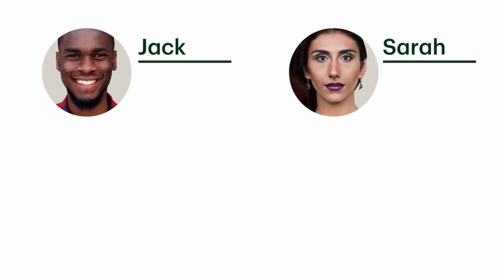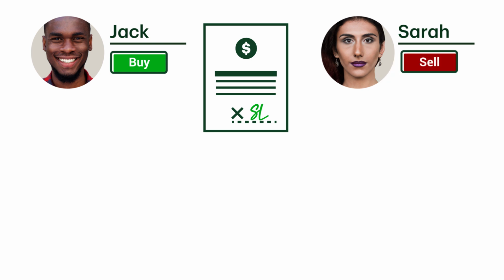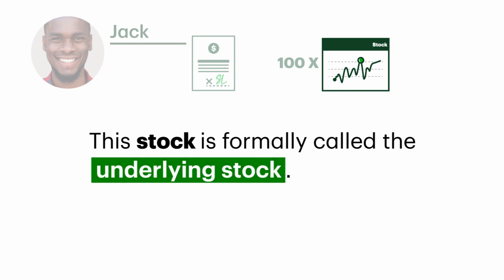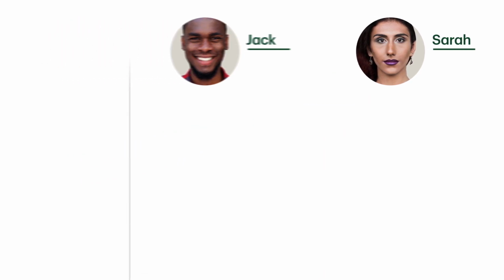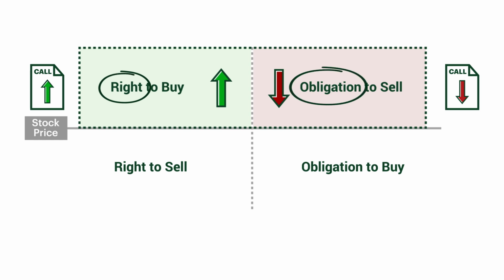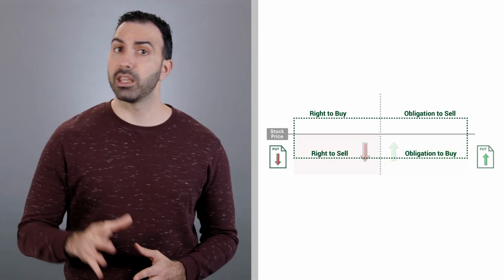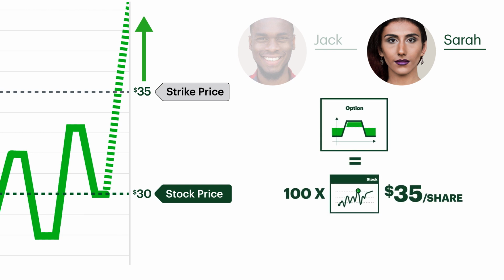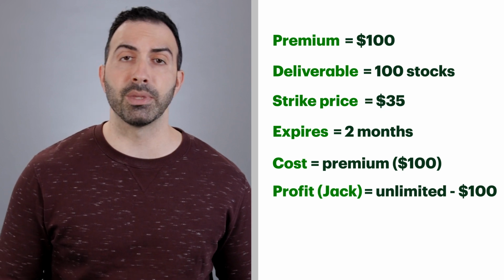Common option terms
The first step to learning about options is to understand the jargon used by options traders. In this video, we'll define some common terms while looking at a basic option trade between a buyer and a seller.